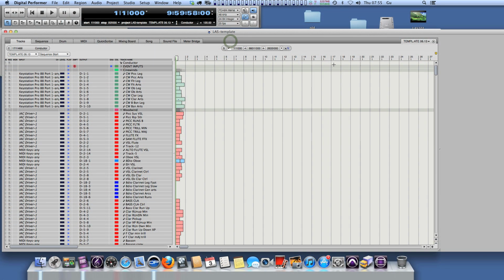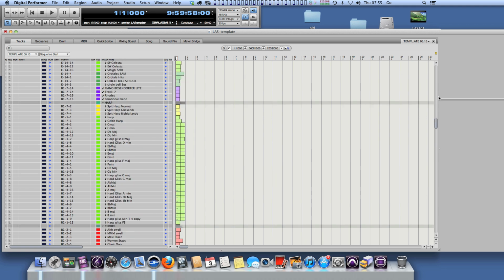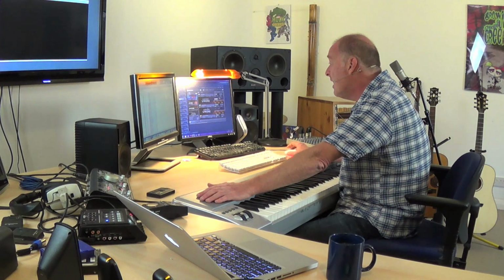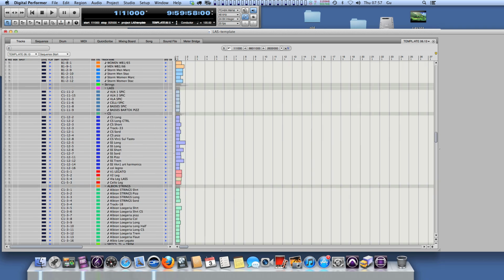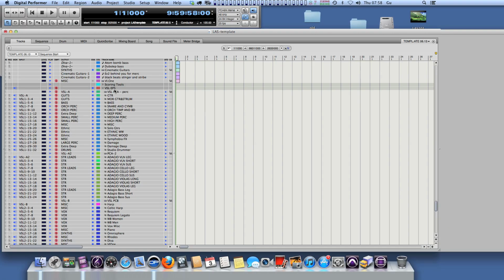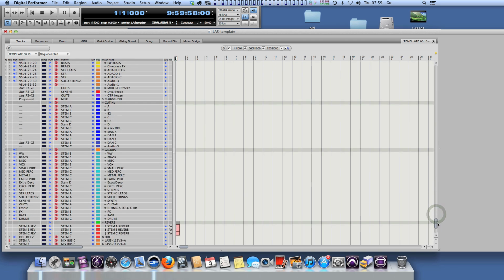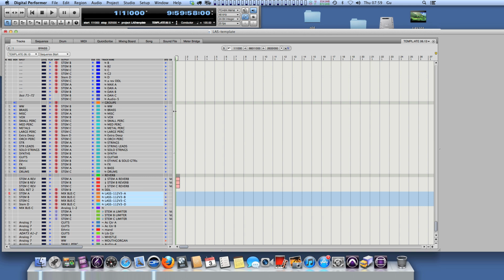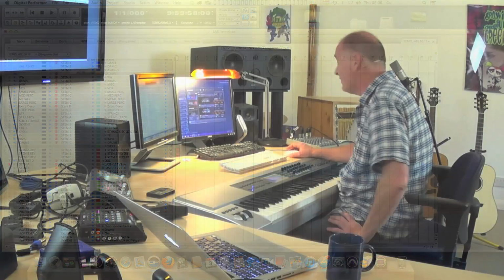Orchestral Samples: How To Setup Your Template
Watch as Guy Michelmore demonstrates how to set up an Orchestral Template.

To learn more about creating music for films, check out ThinkSpace online postgraduate courses, which are taught by working professionals who are at the top of their game. For more free tutorials, information and free sample units on our courses in film scoring, orchestration and composition, visit: